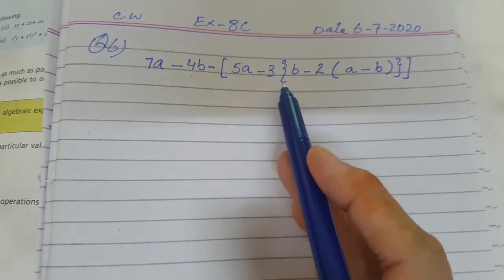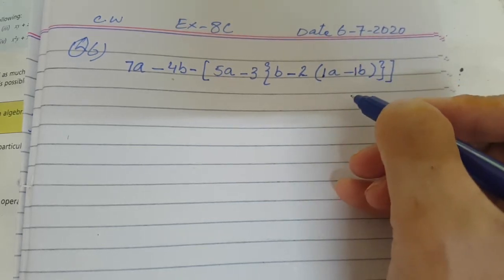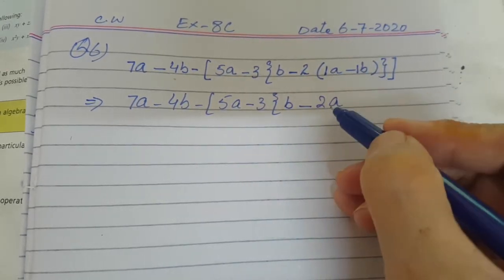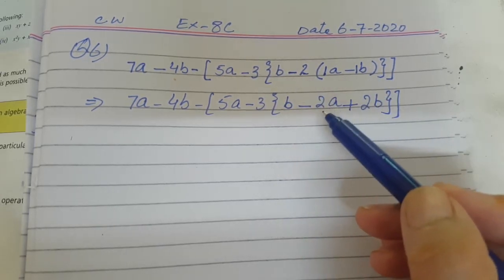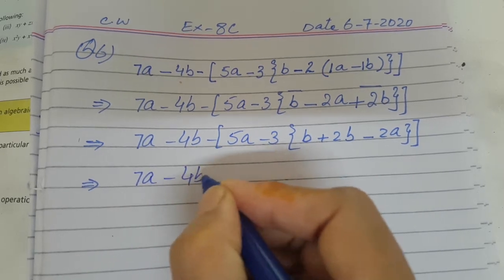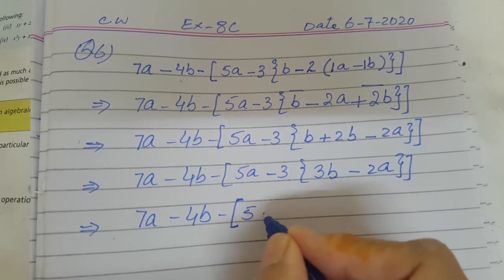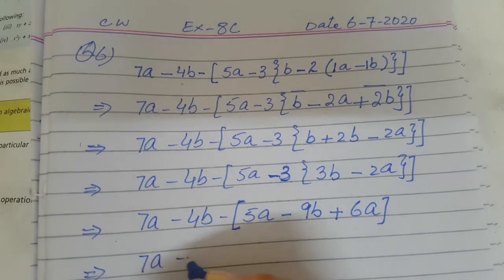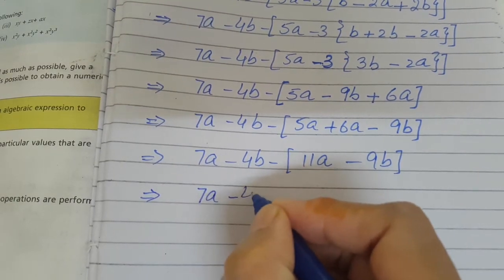Exercise 8c | Question 6 | Chapter#8 | Introduction to Algebra | Class 6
In this video you will find the solution for Question 6 of Exercise 8c
Dated: Jul 6, 2020